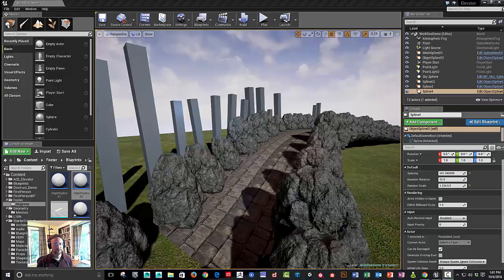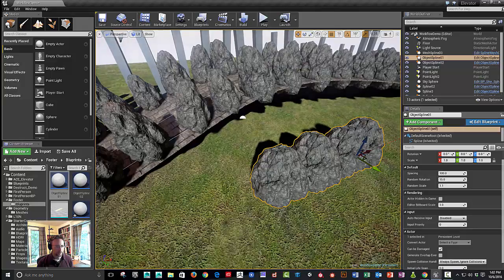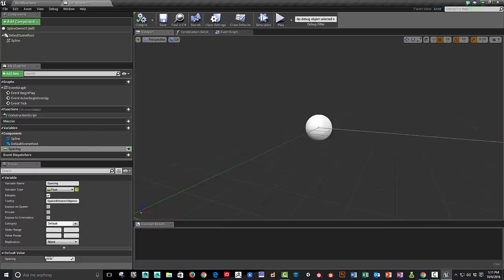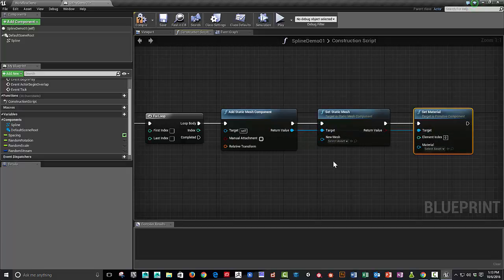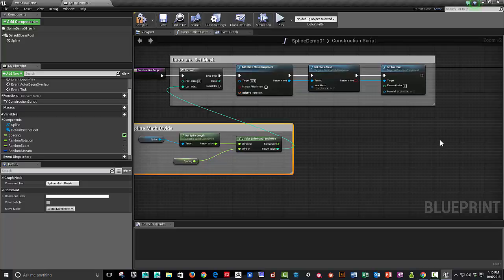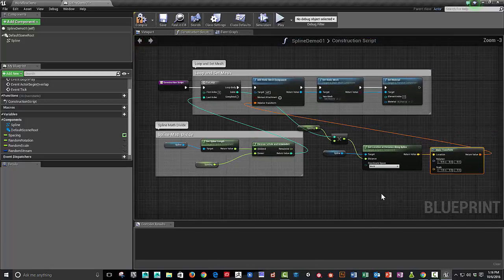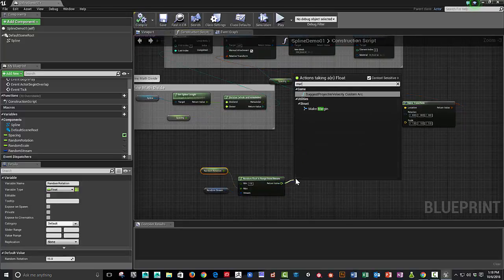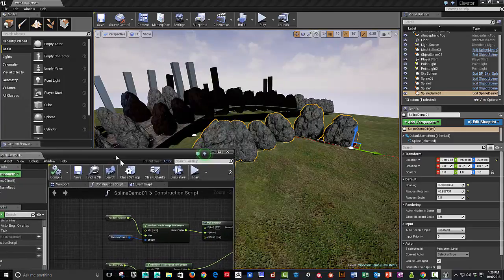Unreal 4 Blueprint Spline Tutorial (1 of 2)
Tutorial showing object along splines and the creation of a road
0:00-2:17 Intro
2:18 Mesh Splines & Create Variables
4:15 Blueprint Construction Script - Loop, Add Mesh & Set Materials
5:40 Spline Math Divide into pieces
6:35 Spline Placement & Randomization

FYI - For a useful HOUDINI based tutorial like this please check out my friend Alejandro Perez's video